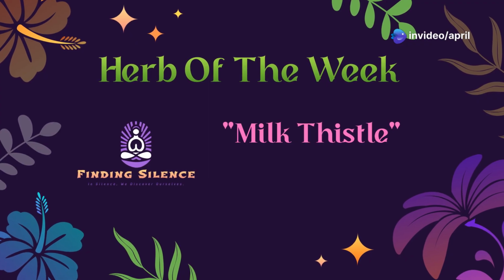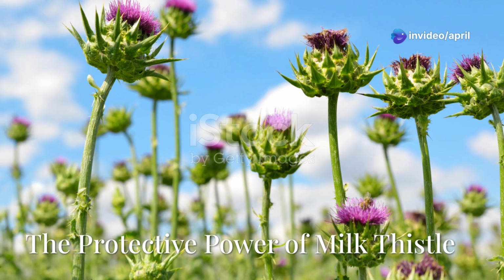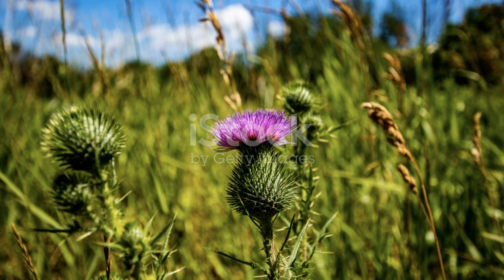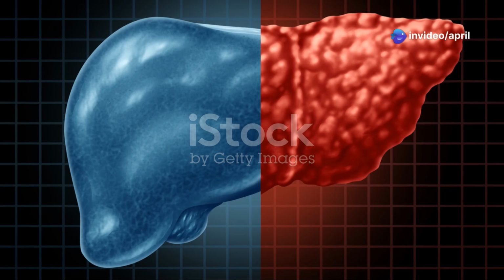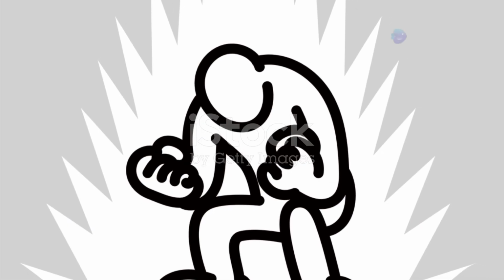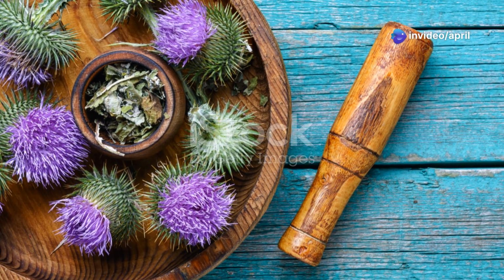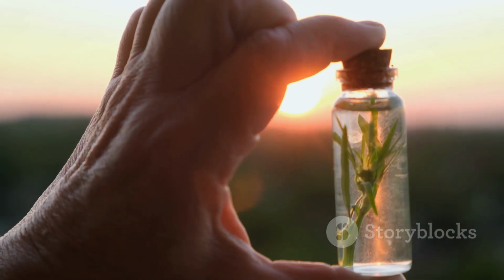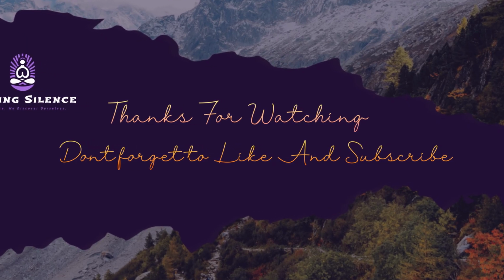Herb Of the Week: Milk Thistle Your Liver's Best Friend!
Discover the incredible benefits of Milk Thistle, your liver's best friend!  Known for its powerful liver-protective properties, this remarkable herb has been a trusted ally in detoxifying and restoring liver health for centuries. In this video, we explore how its active compound, silymarin, aids in repairing liver cells and combating oxidative stress. Whether you're looking to enhance your wellness routine or learn more about natural liver support, this video is packed with valuable insights!